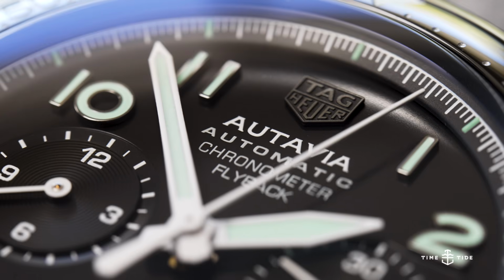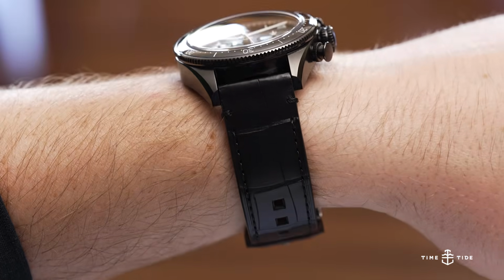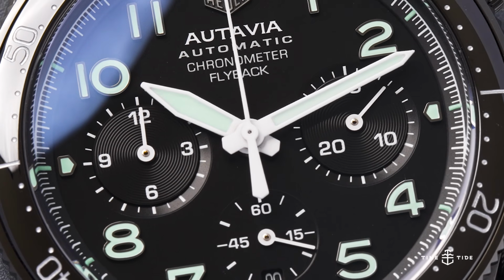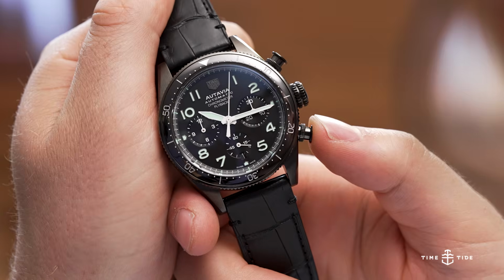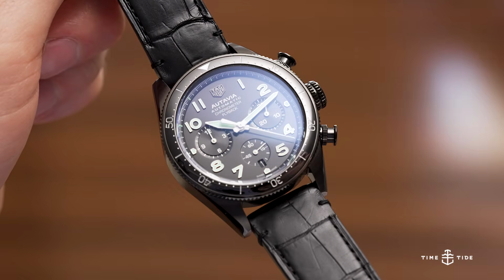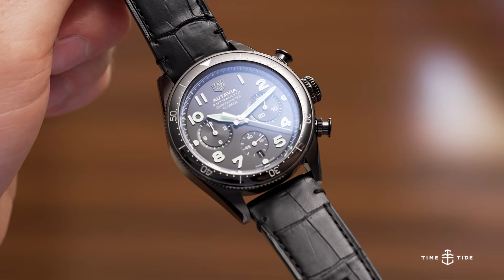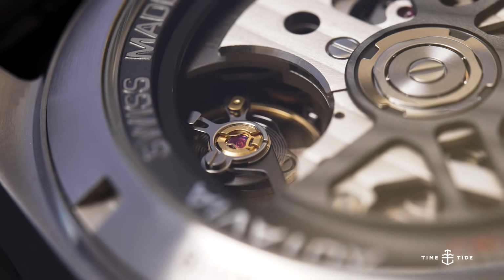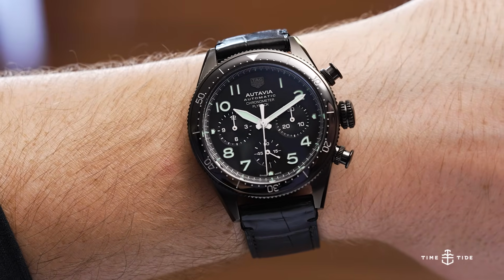The TAG Heuer Autavia Chronometer Flyback 60th Anniversary DLC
With the introduction of the new TAG Heuer Autavia Chronometer Flyback Chronograph 60th Anniversary Silver dial, the brand bought back a classic design to one of its most storied lines. This alone would have been enough for TAG Heuer fans. However, they didn't stop there. Instead, they doubled down on the design to give us a 60th Anniversary DLC version that is all types of cool. Join us as we take a look at this blacked out chrono.

The case

The case here bears the same proportions as that of the silver dial version. 42mm diameter with a 15.68mm thickness and 100 metres of water resistance. We have the same brushing and polished surfaces as well, which gives the watch a lively feel on the wrist. The key difference here of course is the DLC coating. A huge benefit of this decision is that to the eye, the case has a slimmer appearance.

The dial

Unlike the colour scheme seen on the silver dial version, this dial is monochromatic, using only black and white. This creates a simple aesthetic to the watch and also maintains a high degree of legibility. And just in case you still want a pop of colour, the lume used here is bright green and really pops.

The strap

TAG Heuer keeps the strap the same here. It's alligator leather, with a red under, and uses the quick change system as seen on the brands other straps. More than ever, I agree with our Deputy Editor Zach, especially on this 60th Anniversary DLC, that a rubber strap would suit this watch perfectly.

The movement

The movement being used on the 60th Anniversary DLC is also the calibre Heuer 02 COSC Flyback. Between the smoothness of the column wheel and the usefulness of the flyback feature, the movement is perfectly suited for this newest offering.

TAG Heuer Autavia Chronometer Flyback 60th Anniversary DLC pricing and availability:

The TAG Heuer Autavia Chronometer Flyback 60th Anniversary Silver DLC is a limited quantity release, available now for purchase. Price: $6,950 USD

MB01YBLIDRC0GO0